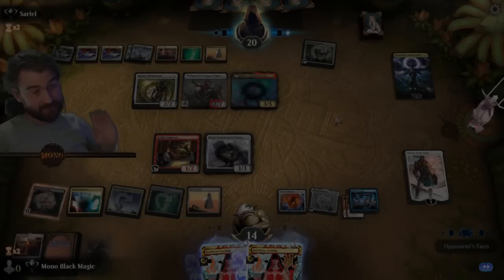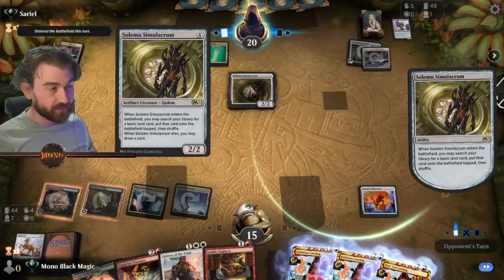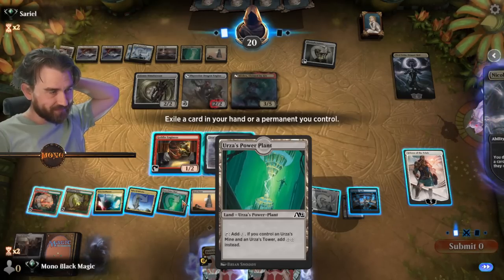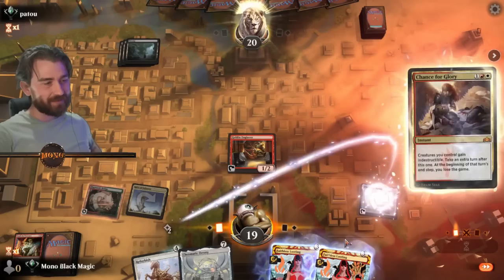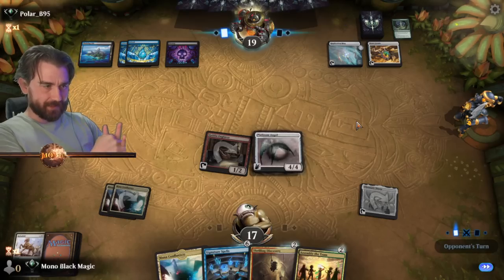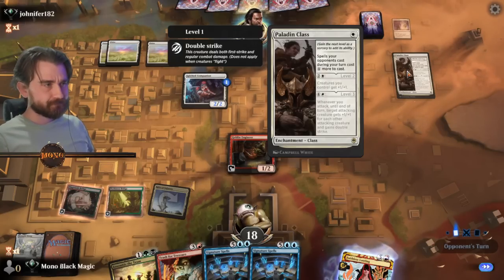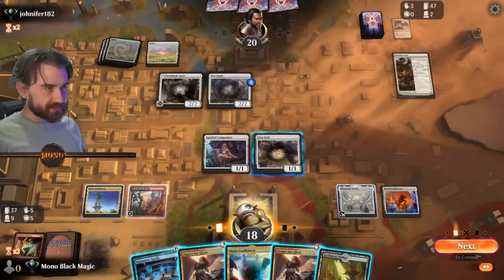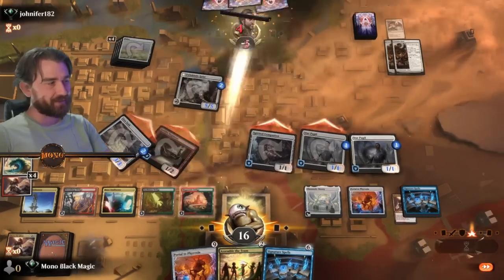ONE CARD - INFINITE CHANCE FOR GLORY! Historic MTG Arena Combo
Deck
4 Chance for Glory (GRN) 159
4 Trash for Treasure (2XM) 148
1 Gideon of the Trials (AKR) 19
4 Goblin Engineer (MH1) 128
4 Signature Spells (HBG) 37
3 Chromatic Orrery (M21) 228
4 Faithless Looting (STA) 38
3 Portal to Phyrexia (BRO) 240
4 Assemble the Team (Y23) 17
4 Sacred Foundry (GRN) 254
4 Darkmoss Bridge (MH2) 245
4 Drossforge Bridge (MH2) 246
4 Slagwoods Bridge (MH2) 256
4 Mana Confluence (JOU) 163
4 Spire of Industry (KLR) 285
2 Refurbish (KLR) 27
1 Platinum Angel (BRR) 41
1 Platinum Angel (M10) 218
1 Thrilling Discovery (STX) 243